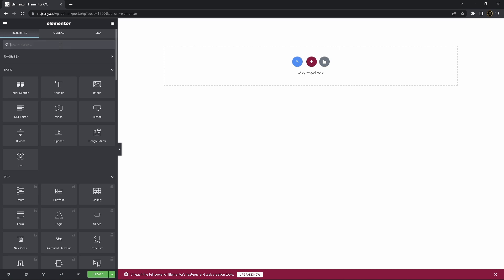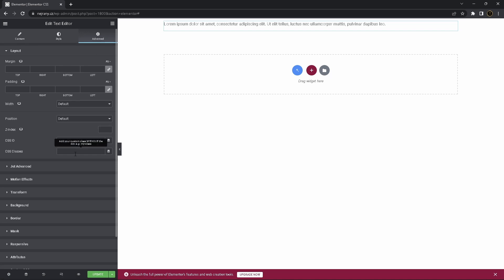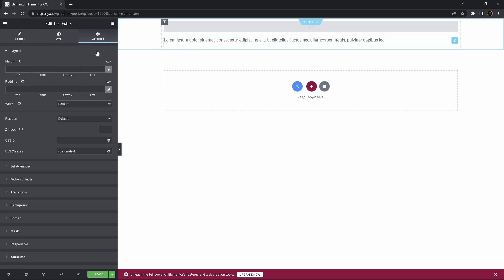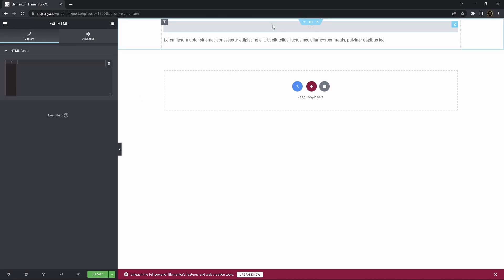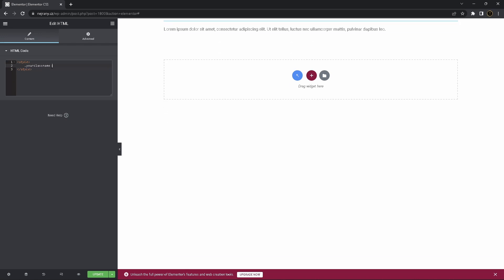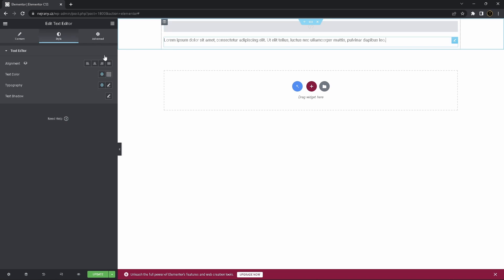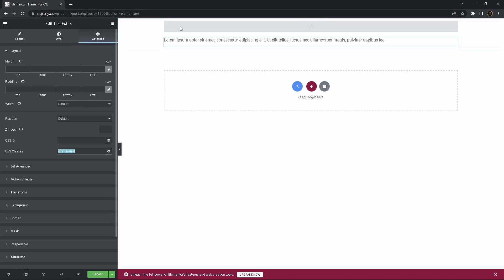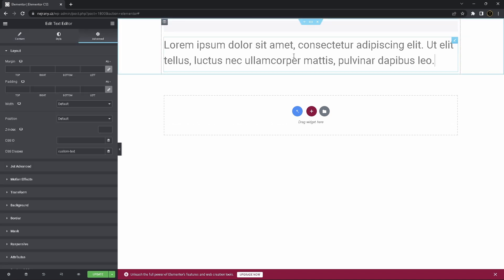Elementor FREE - Custom CSS for FREE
In this Video you will learn how to add custom CSS completely for free. You dont need Elementor PRO version. You simply do this by adding HTML code and CSS Class. It might be bit harder than with PRO version but its for free wich takes sometimes more effort.

1. Add Elementor Element and give it CSS class
2. Add HTML widget, pass it CSS class and give it some CSS code